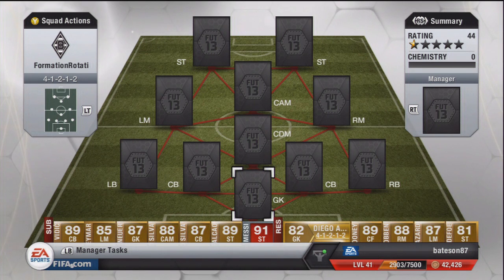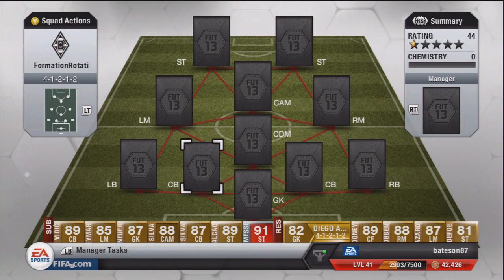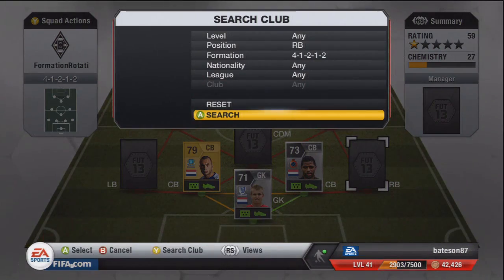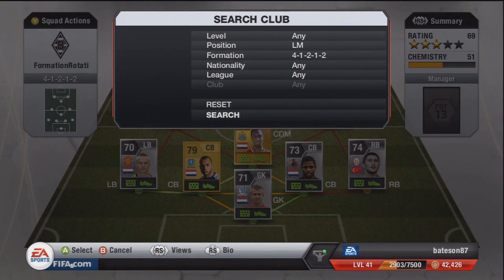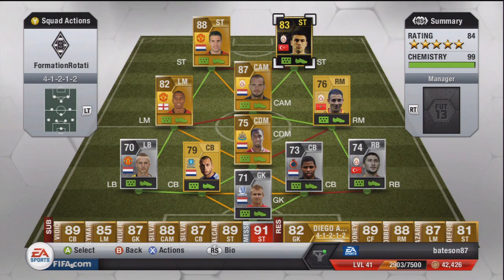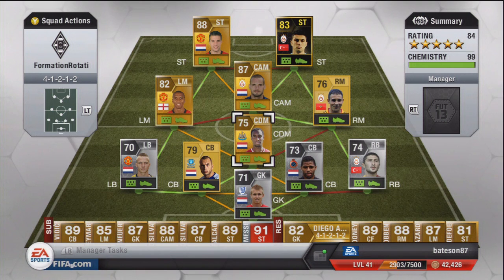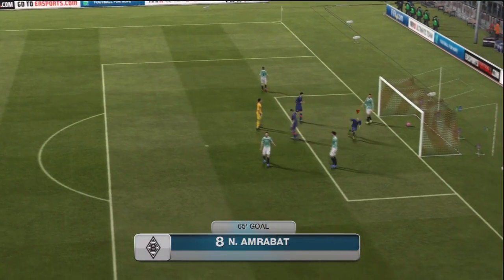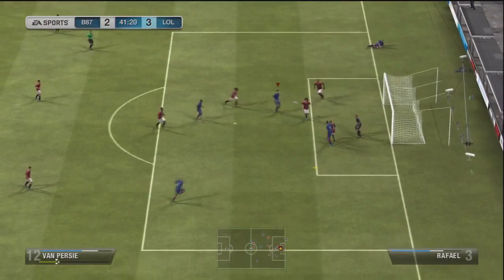FIFA 13 UT | Formation Rotation | 41212 Squad Builder w/ IF Yilmaz/ Van Persie and more